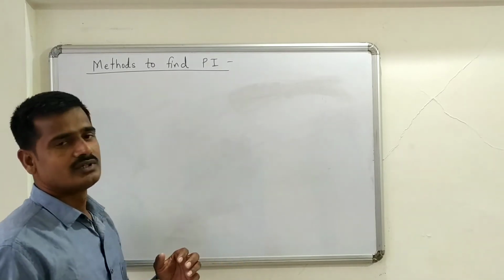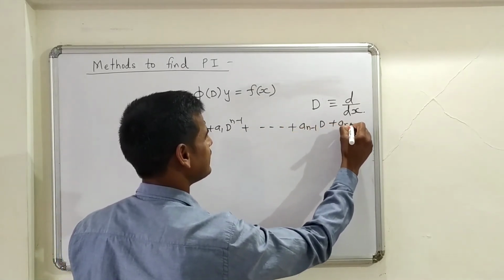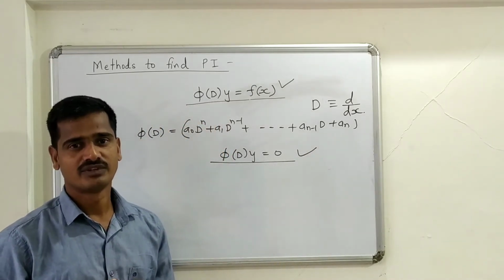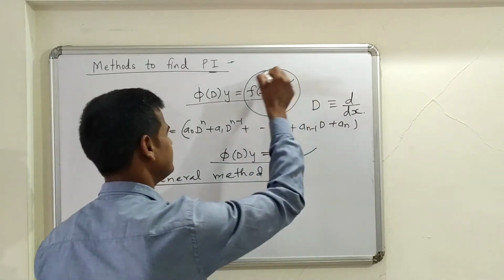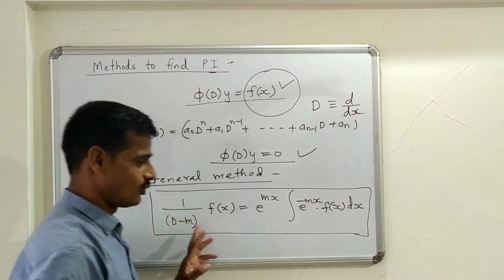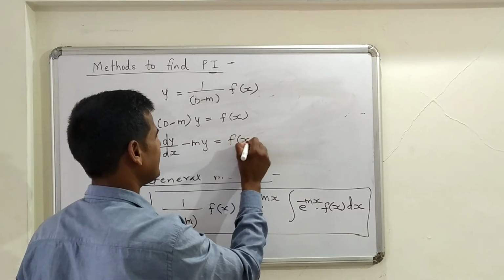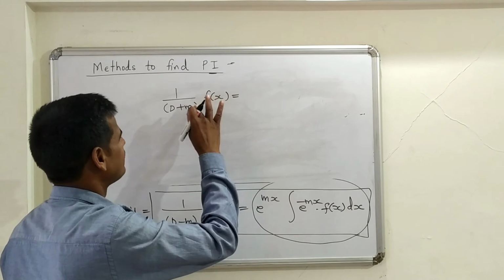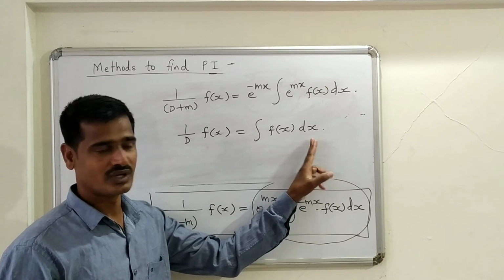Linear differential Equation -Particular Integral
General method